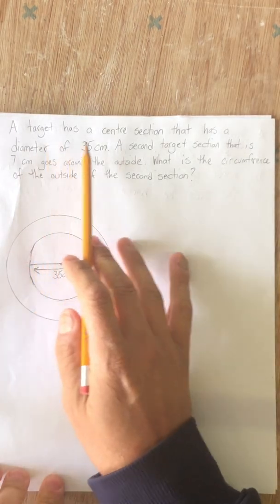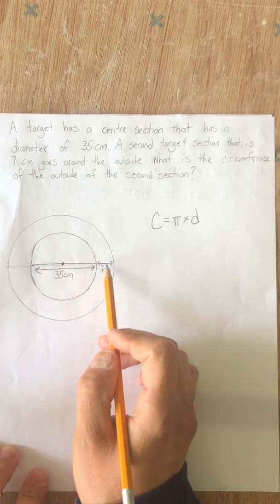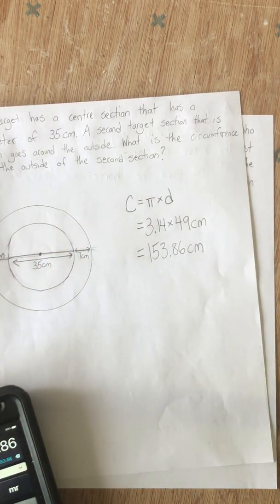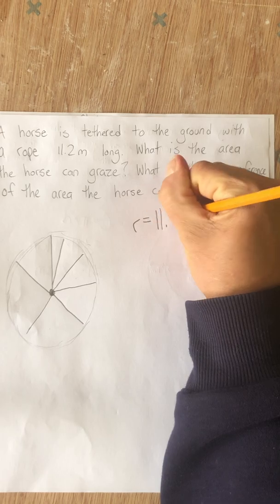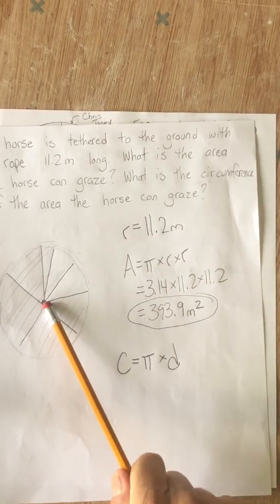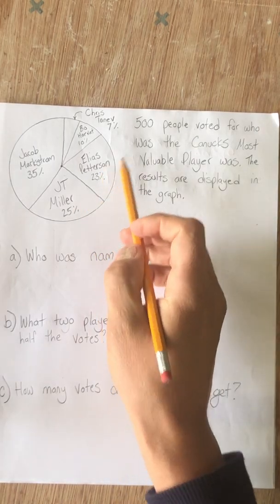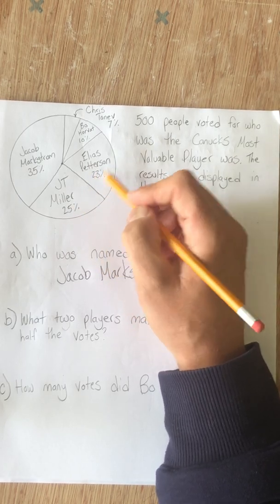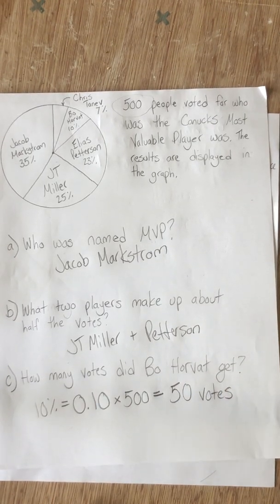Circles Review day 3